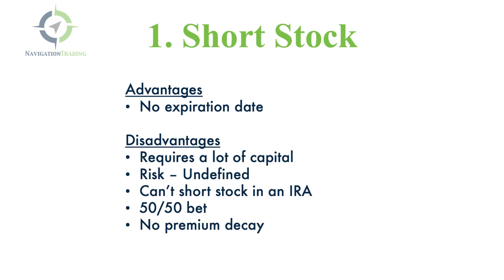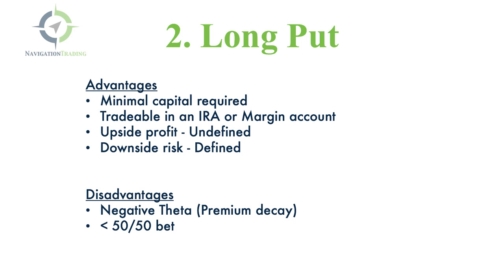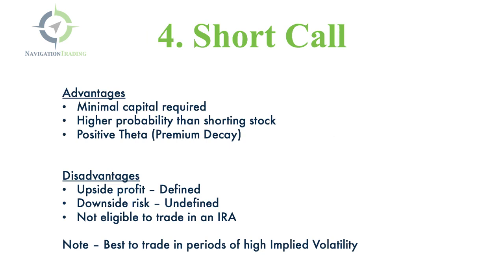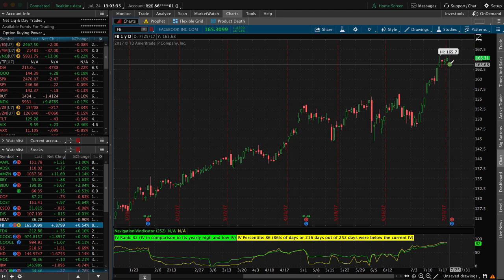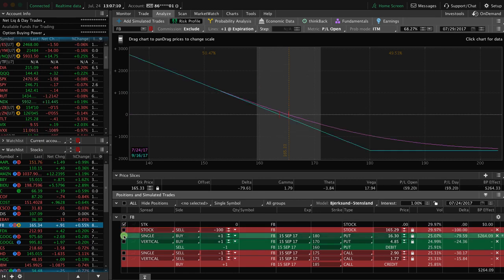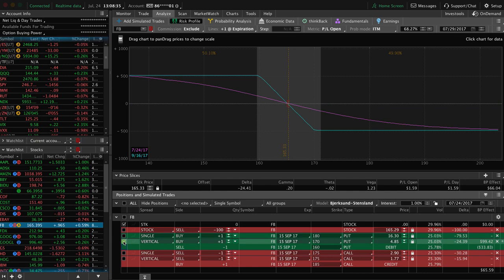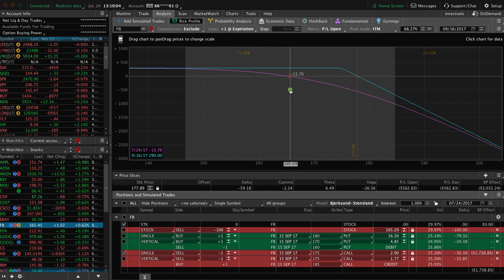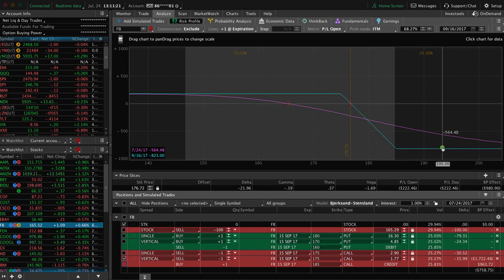How to Short Stocks with Options?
The Best Way To Short Stocks (Using Options)

In This Video, we will show you five strategies to short stocks (or an alternative using options) and discuss the advantages and disadvantages of each strategy.

1. Short Stock
2. Long Put
3. Long Put Vertical
4. Short Call
5. Short Call Vertical